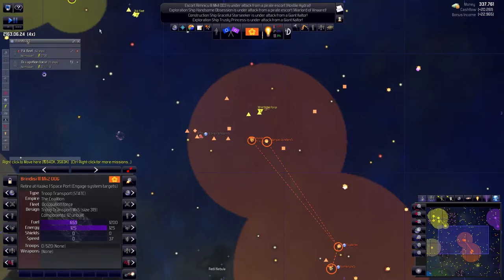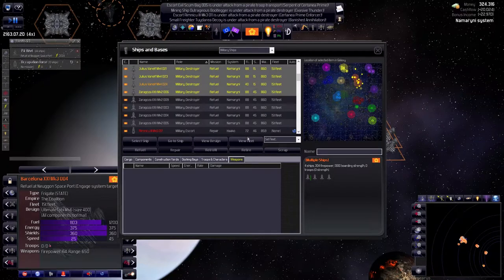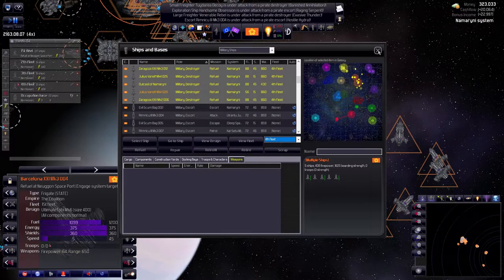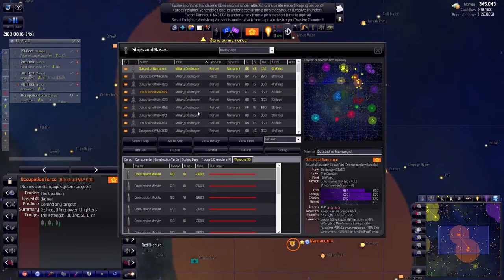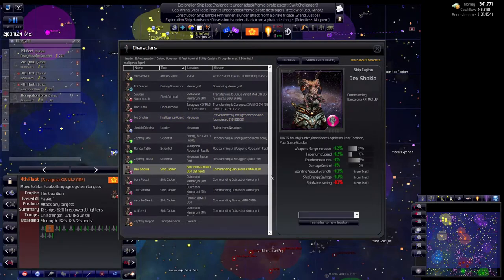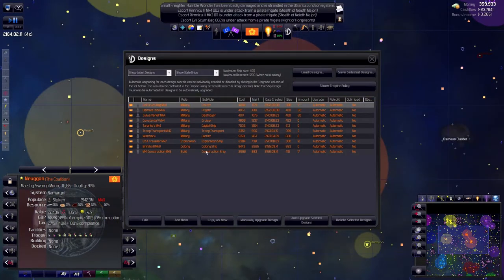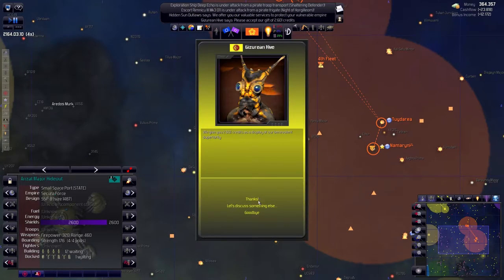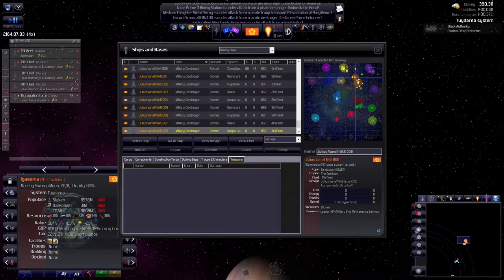[21] Sluken - Hivemind - Distant Worlds Universe (DWU)